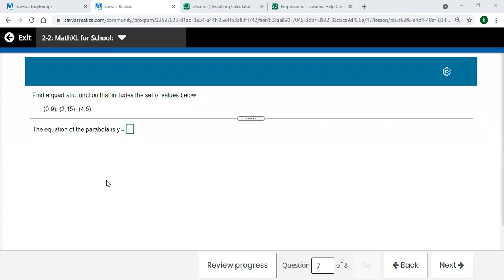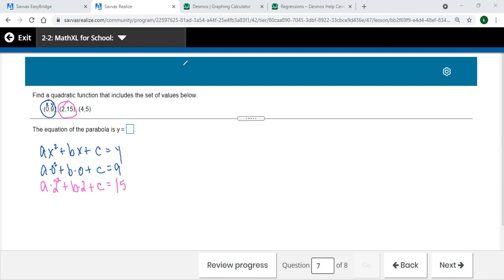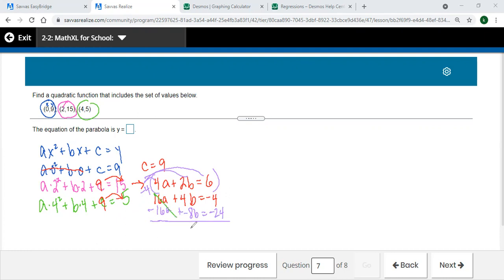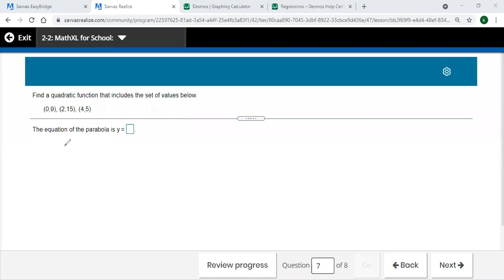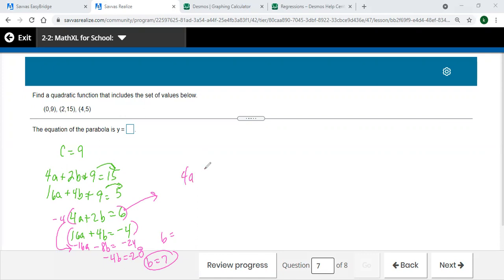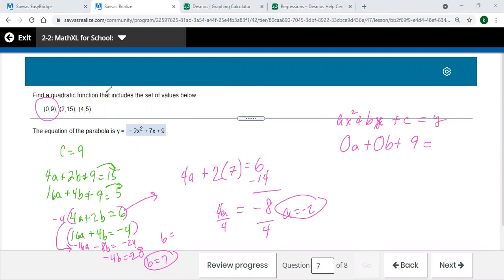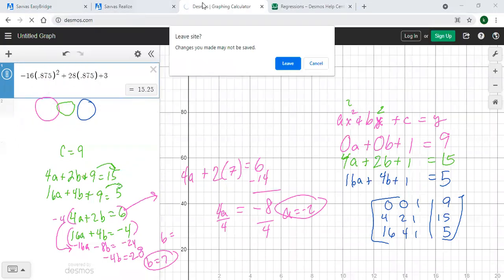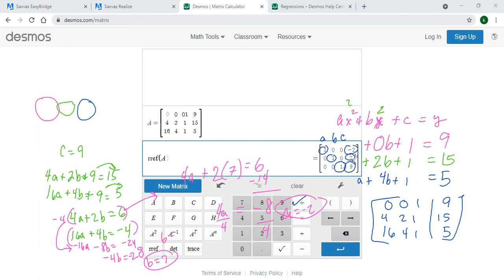Alg2 7 2.2.30